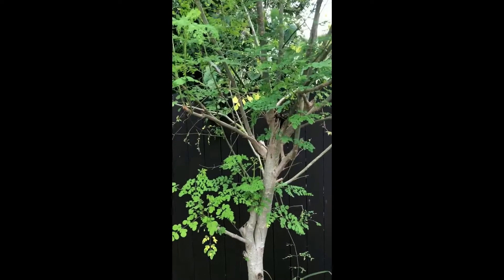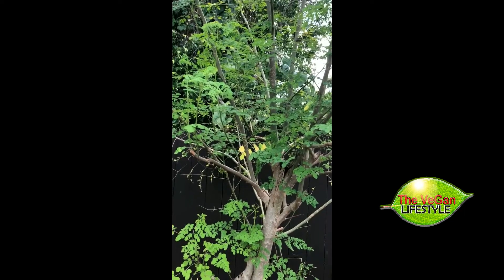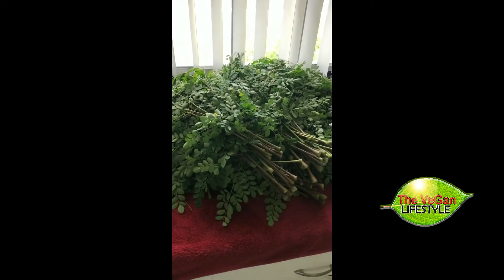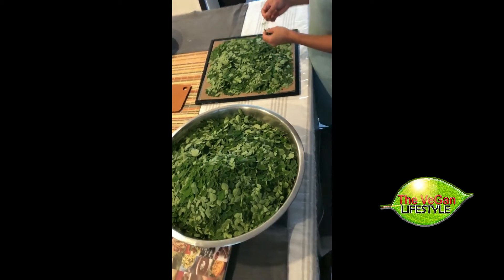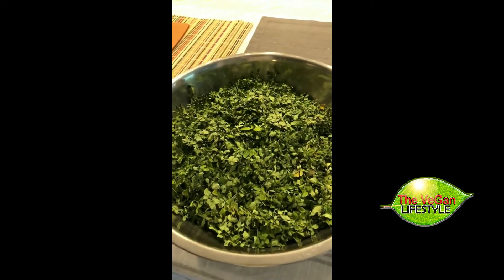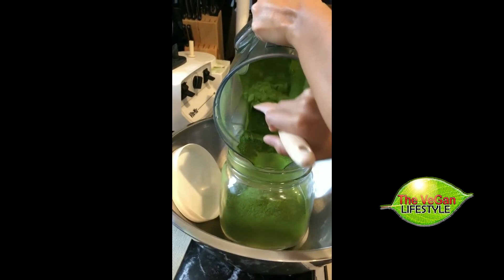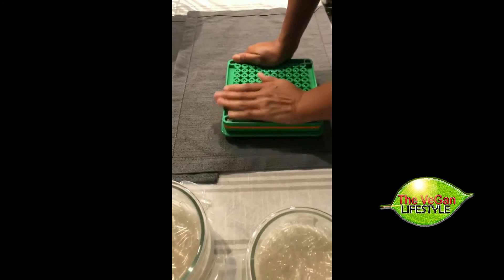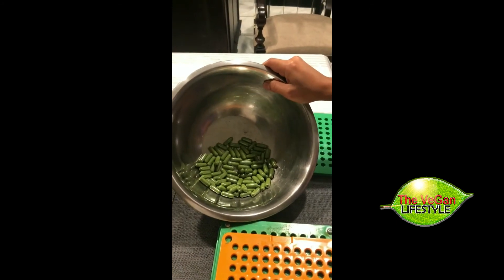Our Moringa Powder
The Making Of Moringa Powder From Start To Finish